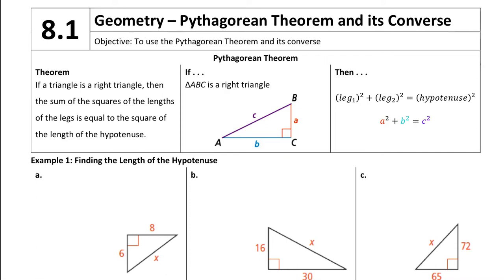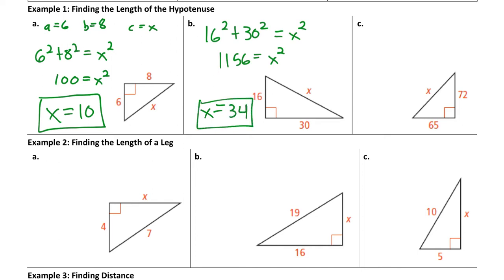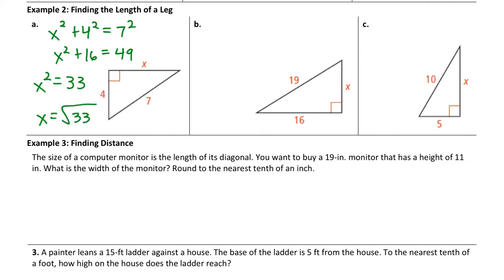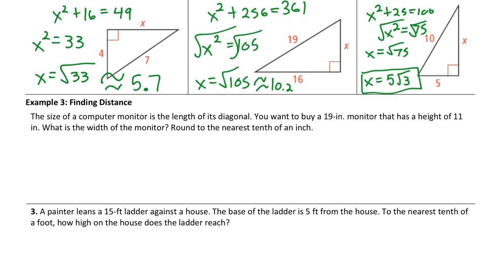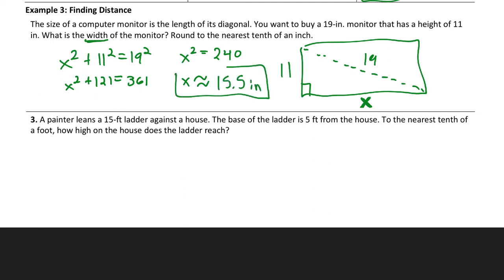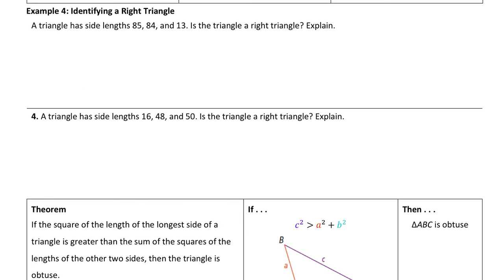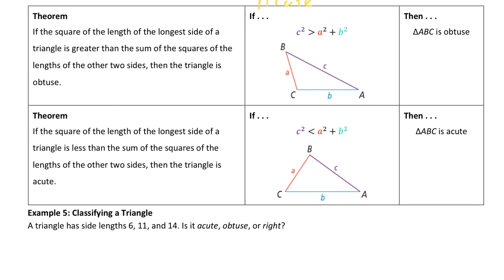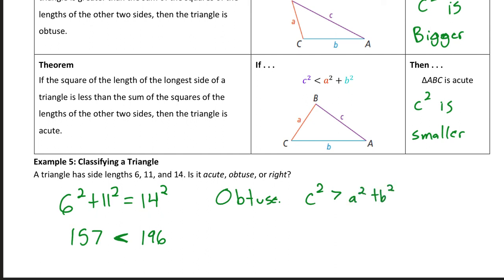Geometry - 8.1 Notes The Pythagorean Theorem